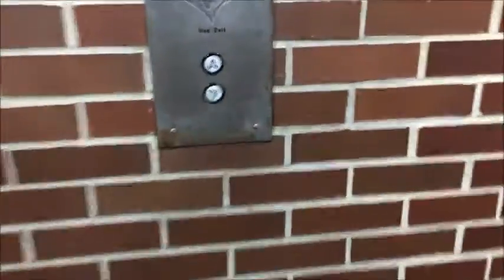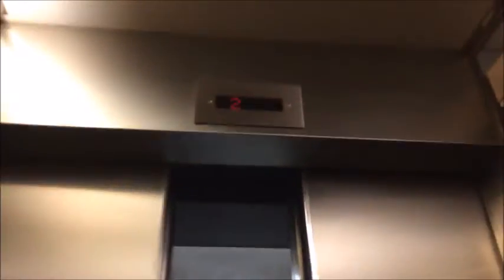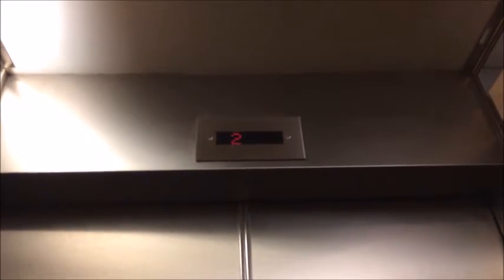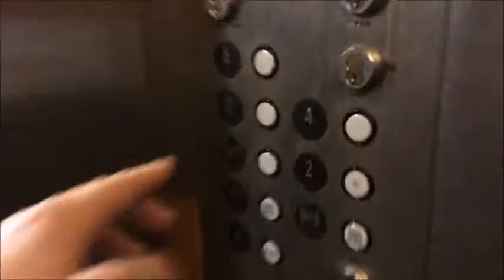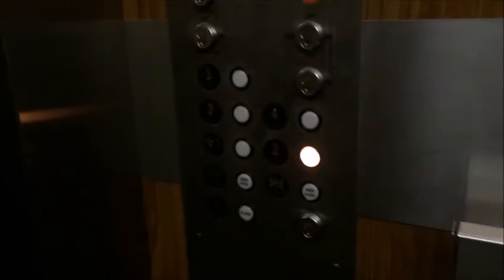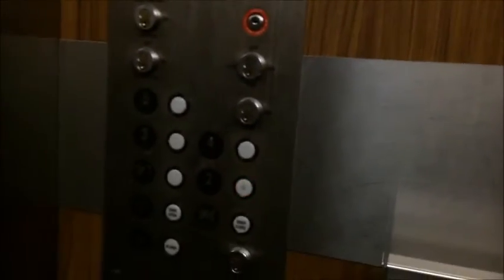Beat-Up Dover Hydraulic Elevator - Wharton Center Parking Garage, East Lansing MI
Just ok. Nothing great. They're kind of rough.